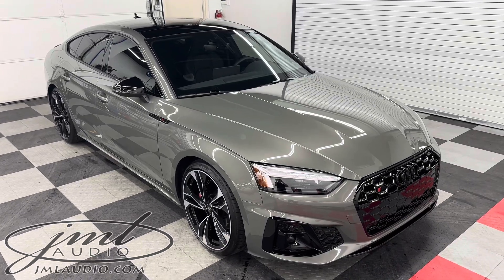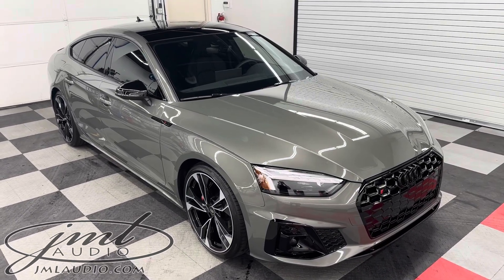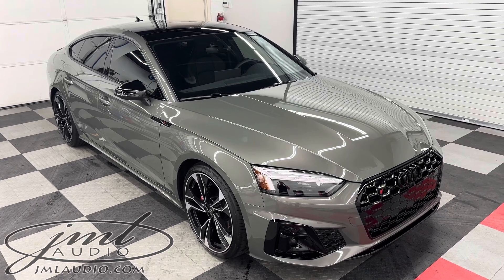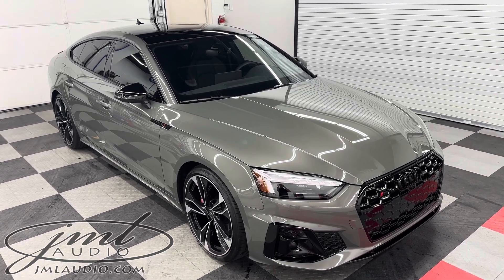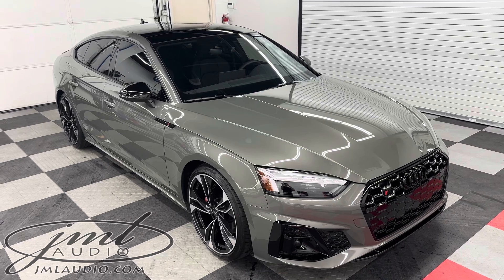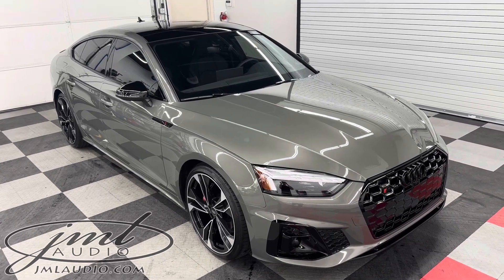2024 Audi S5 JML Audio of St. Louis’ Professional Integration Series